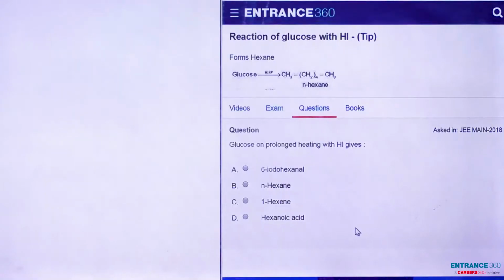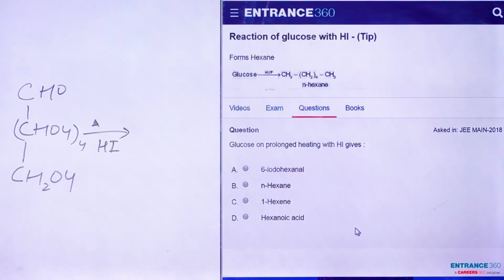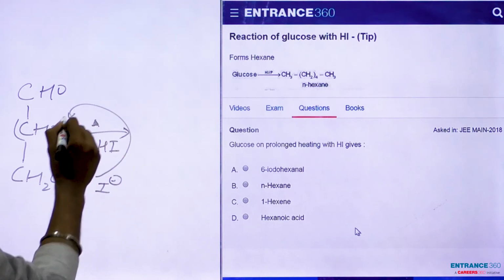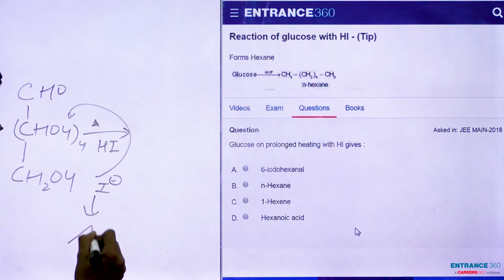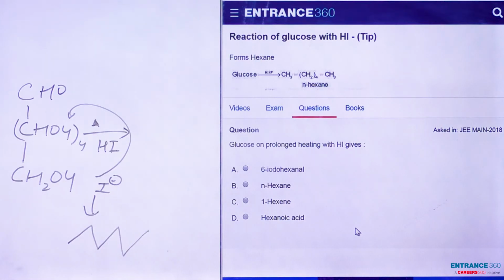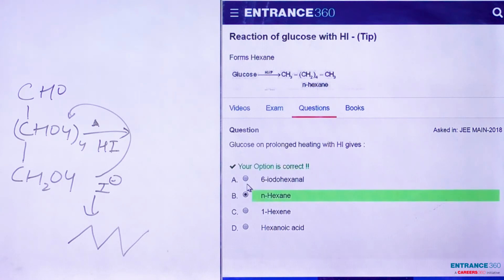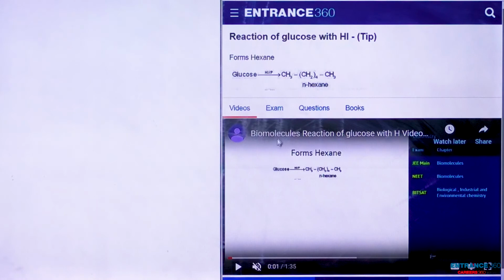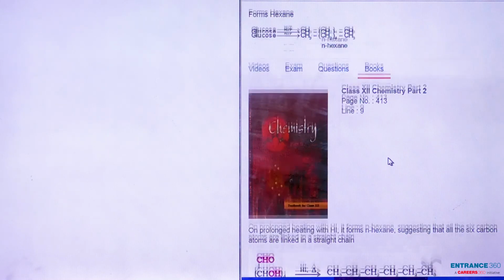JEE Main 2018 Chemistry Question- Glucose on prolonged heating with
Description -

Glucose on prolonged heating with HI gives :

Option 1) 6-iodohexanal
Option 2) n-Hexane
Option 3) 1-Hexene
Option 4) Hexanoic acid

?utm_source=Youtube&utm_medium=video-description